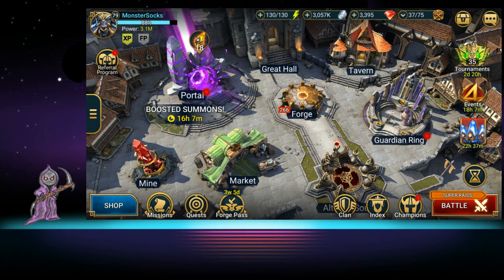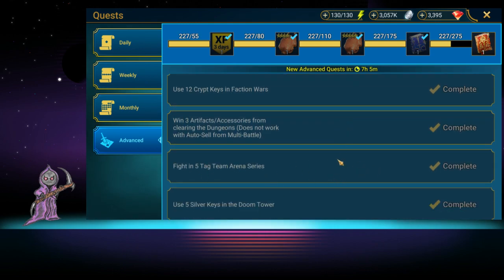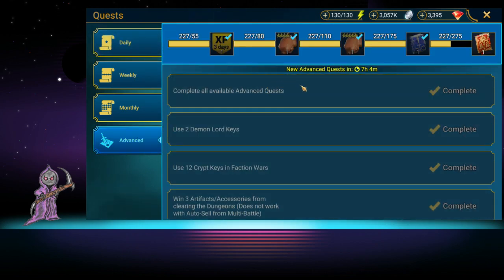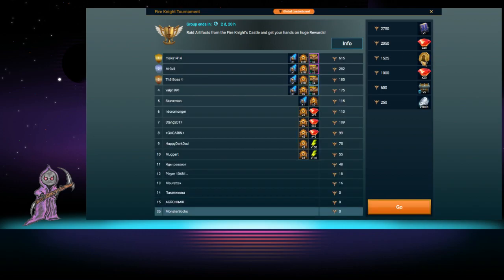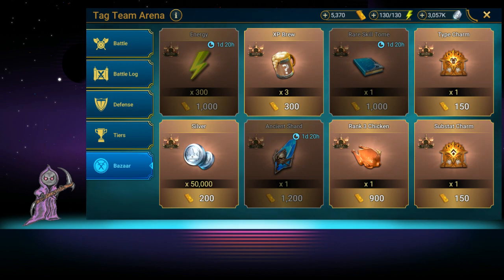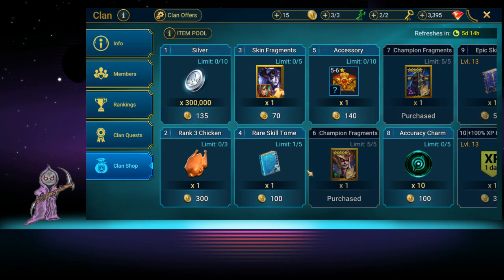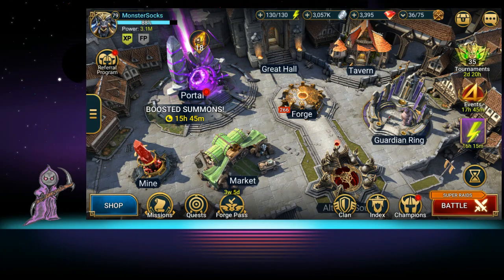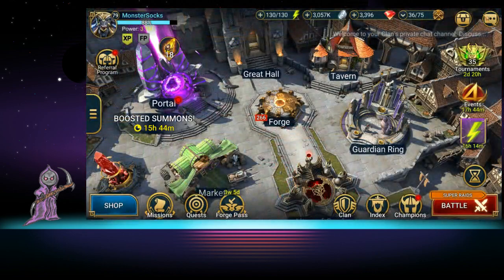10 Ways (or 11) to Get Energy (Raid Shadow Legends F2P Mystery Shards Only)